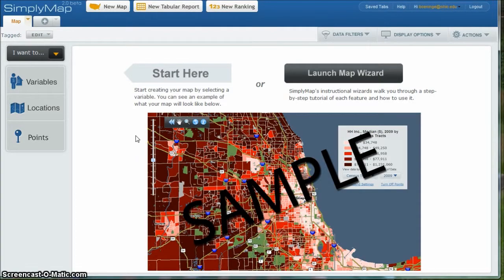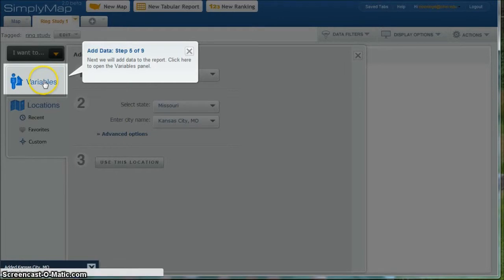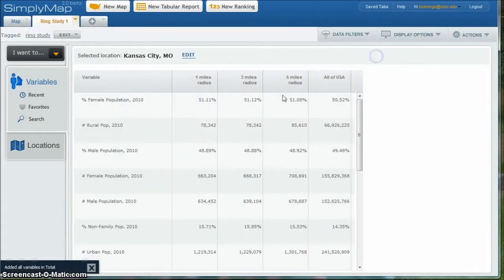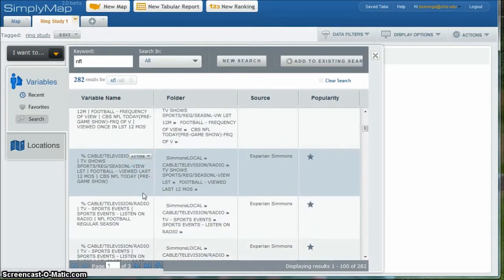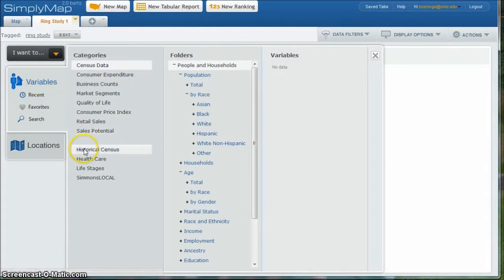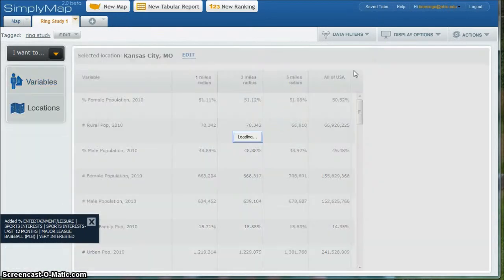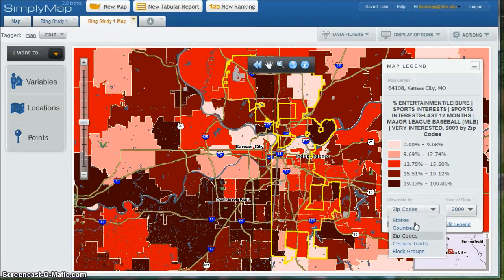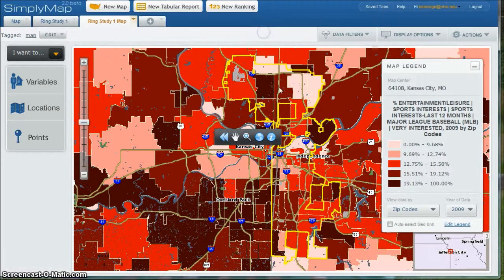How to Create a Demographic Ring Study in SimplyMap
This video demonstrates how to create a ring study report and map for demographic and consumer variables in the SimplyMap database.